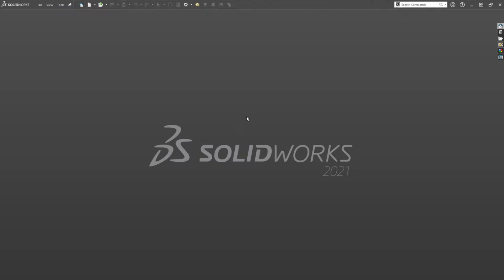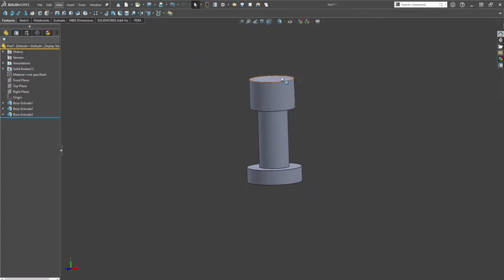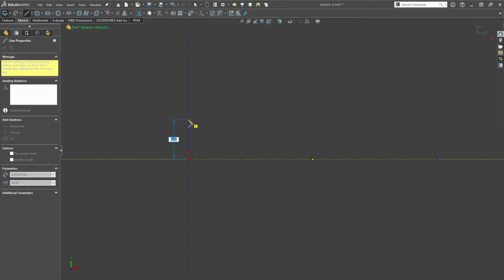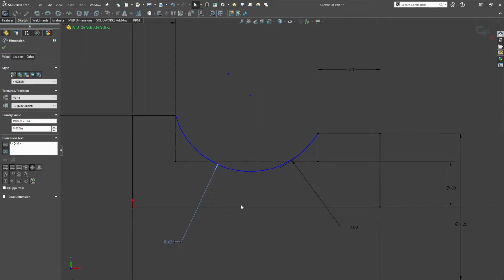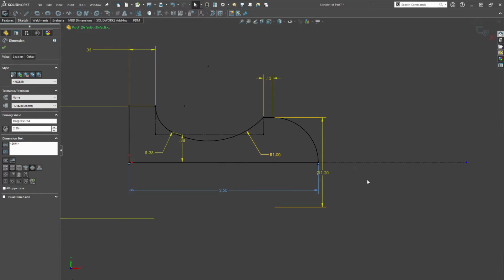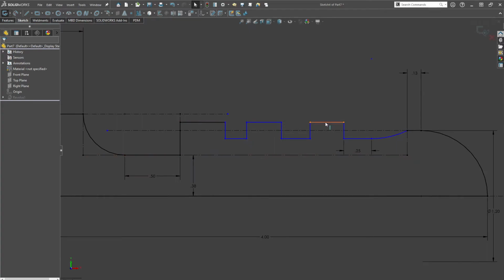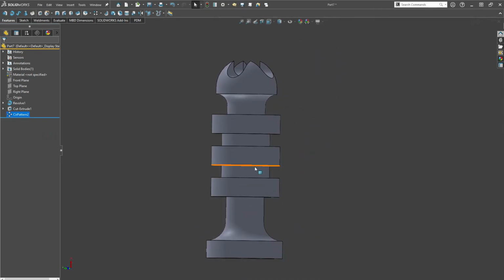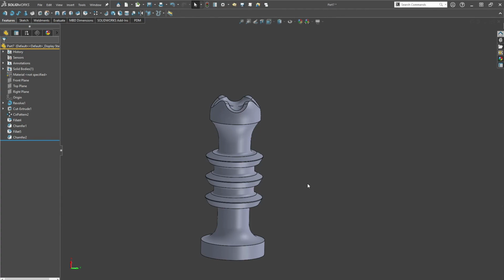Basics of CAD - 01 - Cylindrical Parts and Features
We're going to Bob Ross a chess piece and go over a few different ways of making cylindrical features.

I'm using Solidworks for this video, but really most parametric CAD packages should be similar.